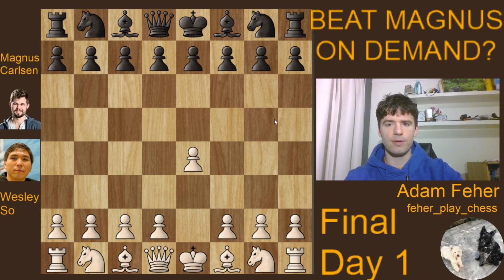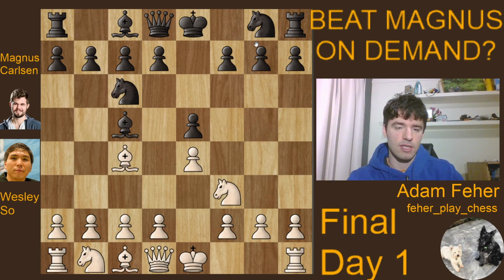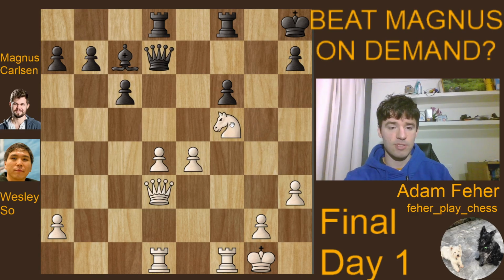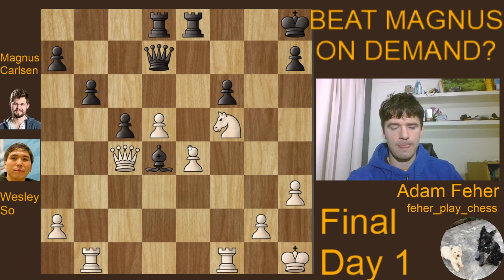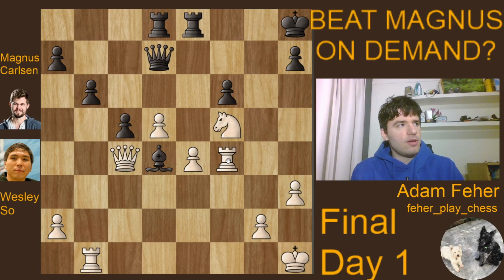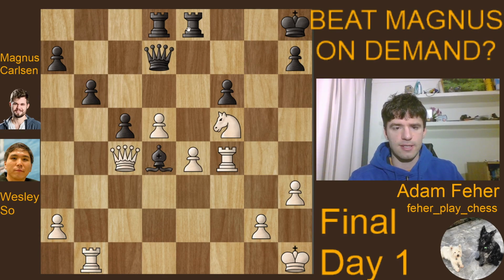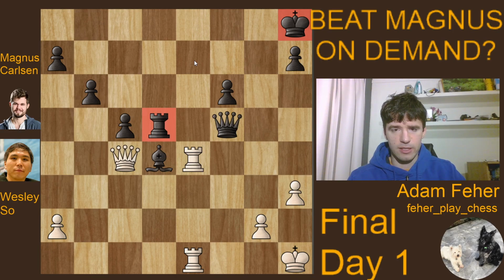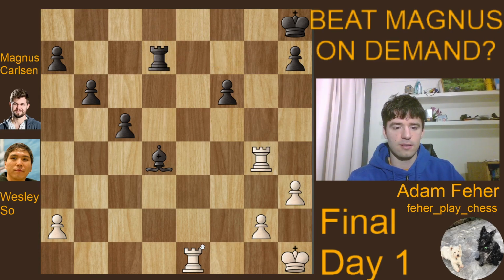It is THE FINAL! ‖ Carlsen vs Wesley So ‖ Opera Euro Rapid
Magnus Carlsen and Wesley So are playing in the final!